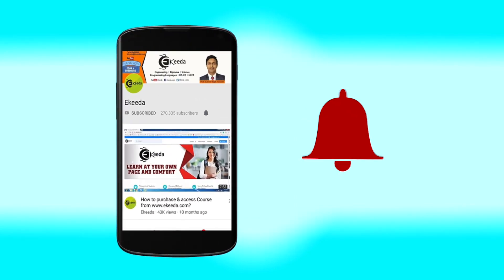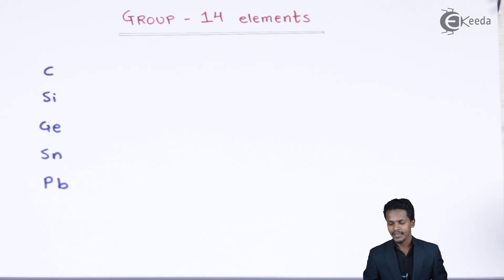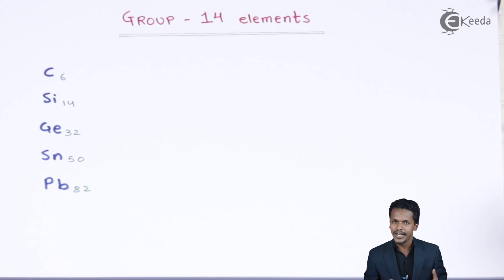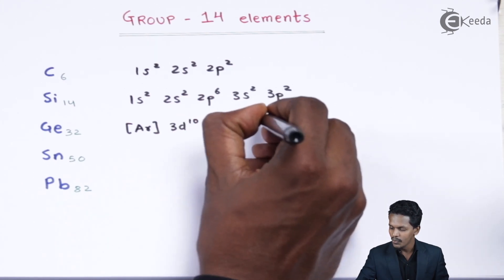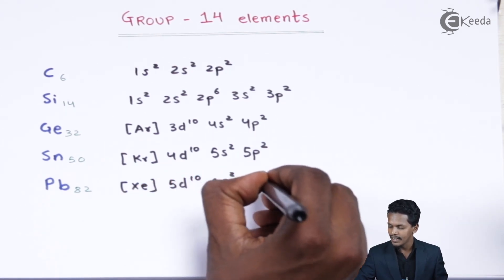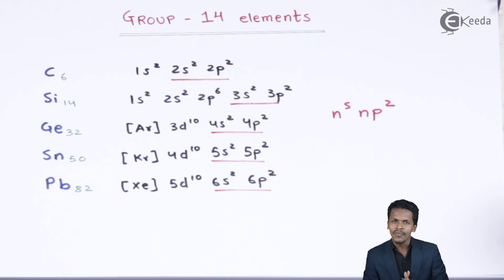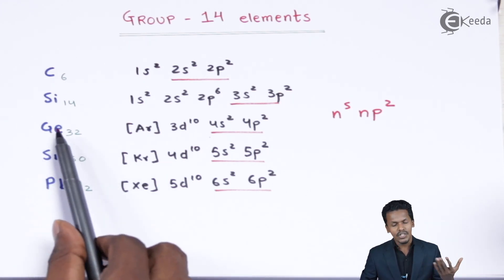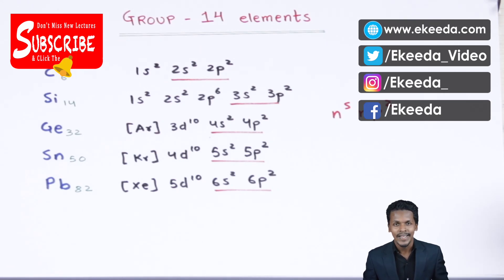Group 14 Elements - P Block Elements - Chemistry Class 11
Group 14 Elements video lecture from P Block Elements chapter of Chemistry Class 11 Subject for all engineering students.

11 Chemistry P Block Elements

Happy Learning : )